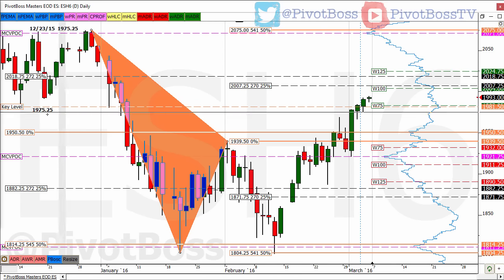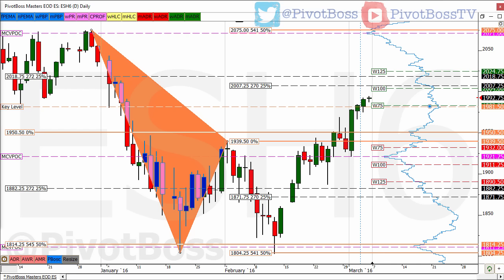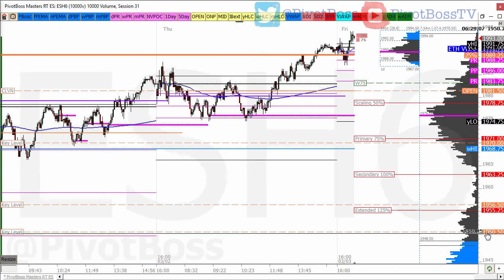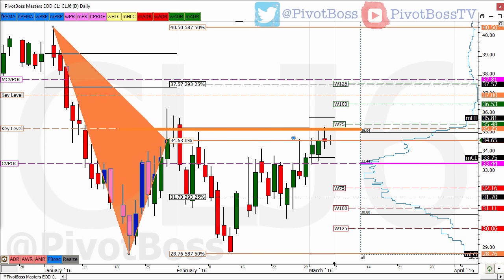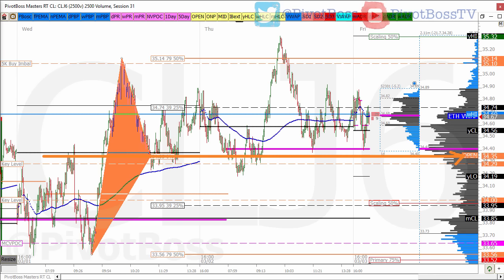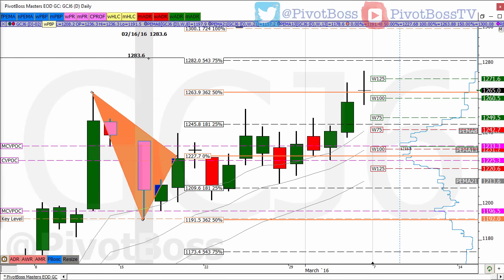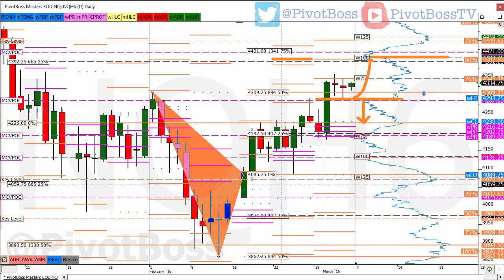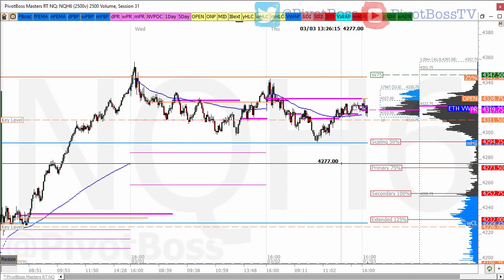PivotBoss Pre Market Report 03 04 16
PivotBoss Pre-Market Analysis for Mar 04, 2016, including key ranges and levels to watch for the upcoming day and week of trading.